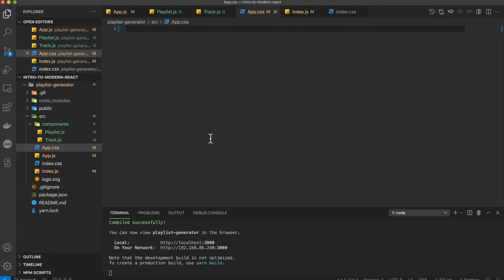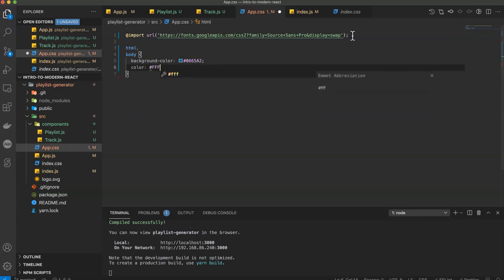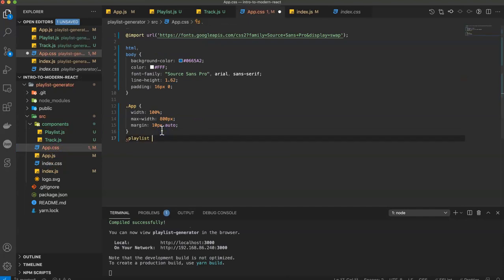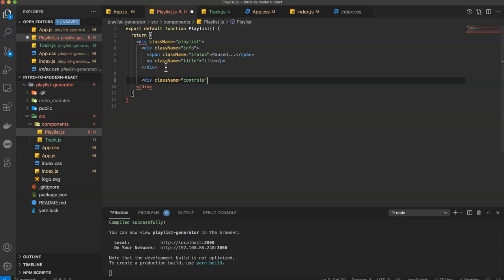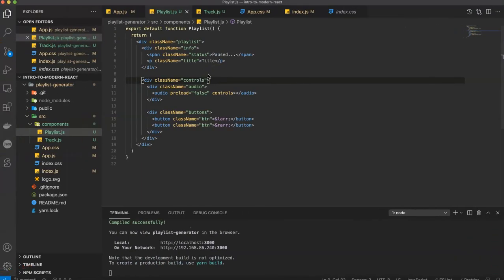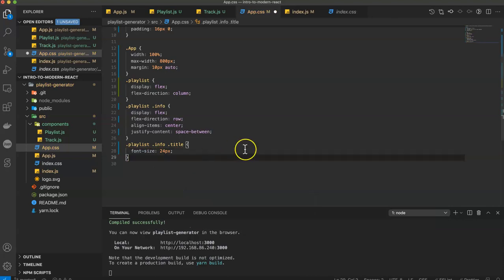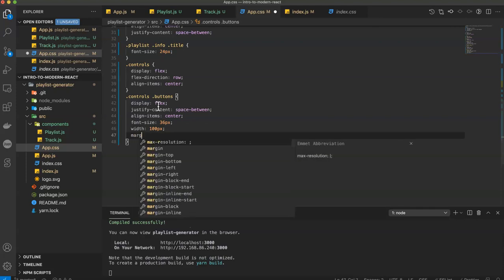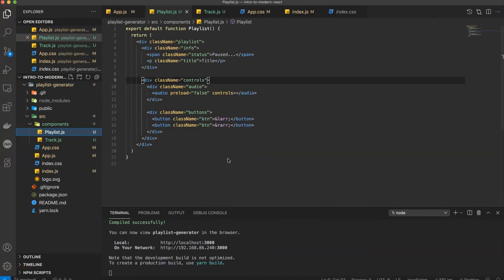Intro to Modern React Part 4 - Styling Components